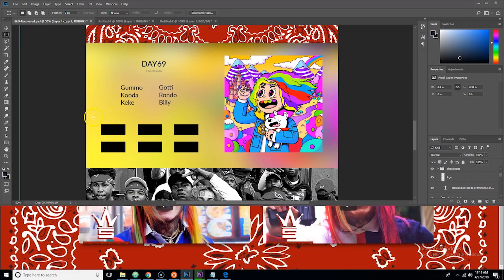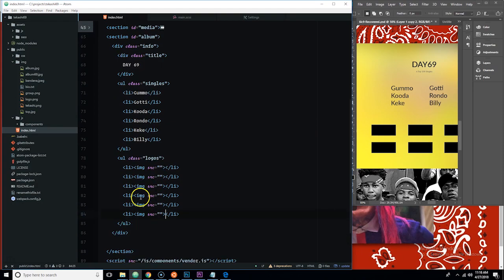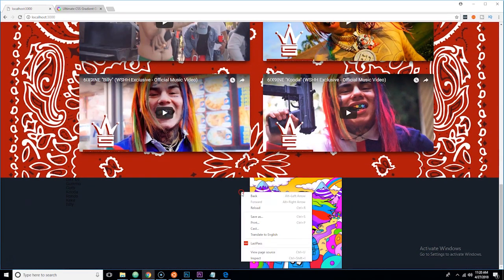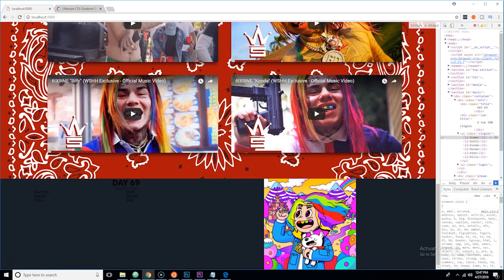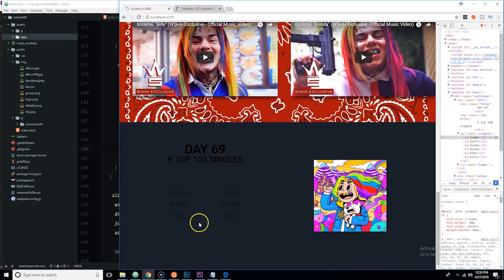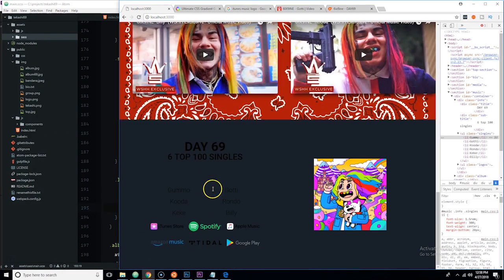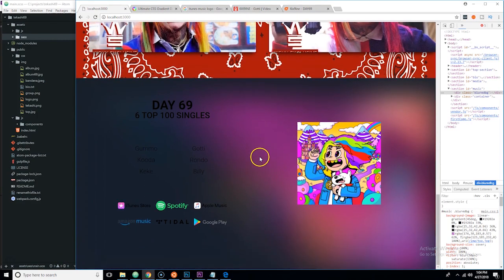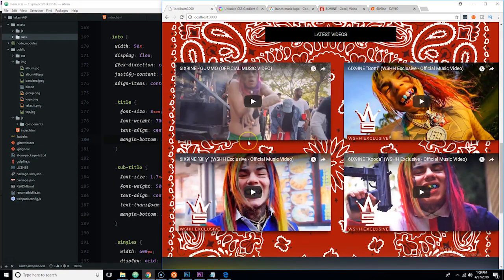Tutorial: build a Music Website with HTML and CSS for 6ix9ine aka tekashi69 Part 5